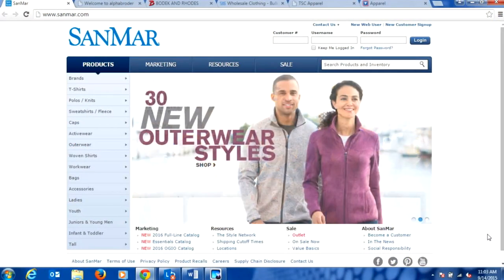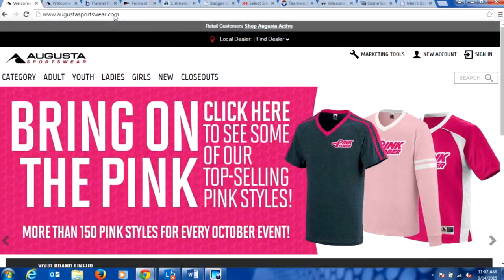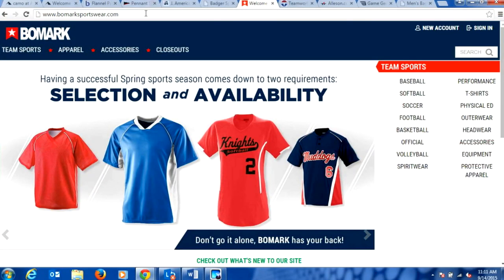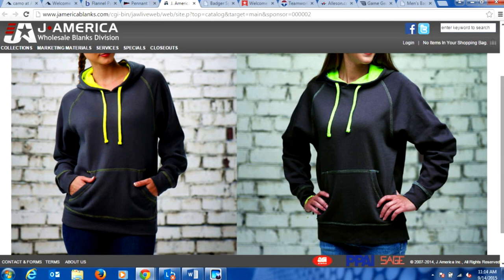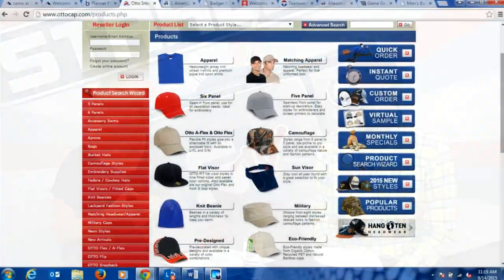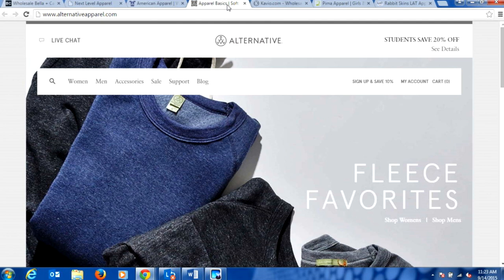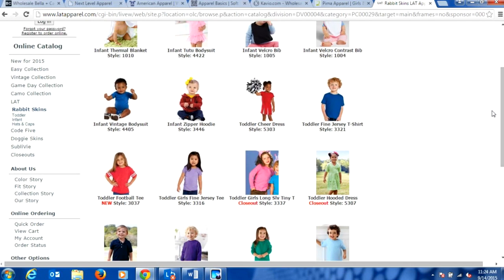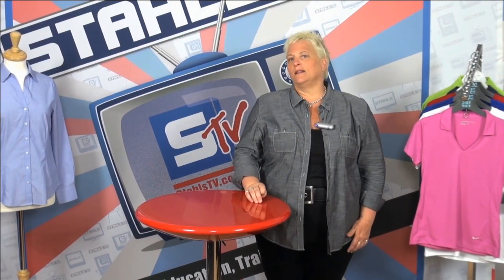Stahls' TV Morning Show - Episode 13: Blank Apparel Wholesalers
Stahls' TV Morning Show hosts Josh Ellsworth and Courtney Kubitza discuss where to find and source garments from apparel wholesalers. Holly Rox shows decorators how to sell their garments on a good, better, best strategy. Sign up for future morning shows episodes at: